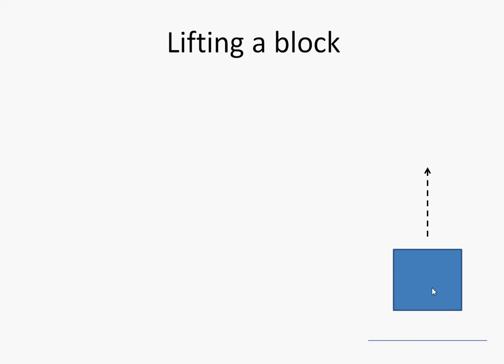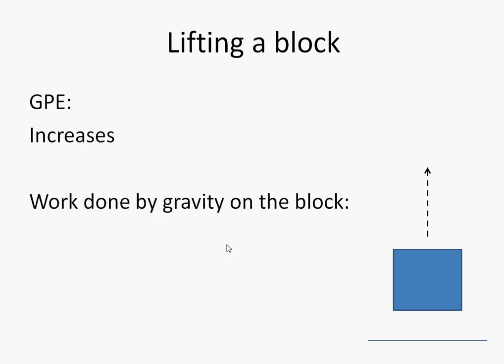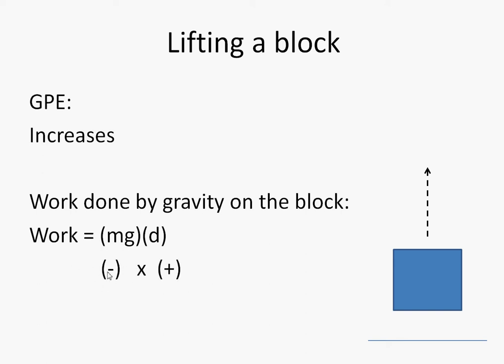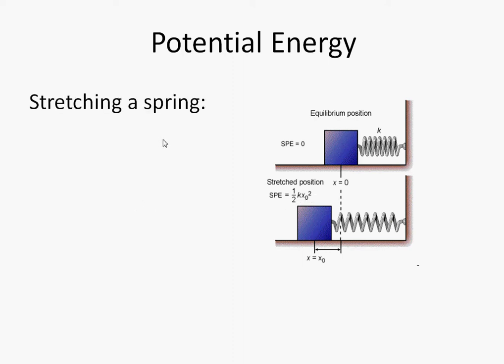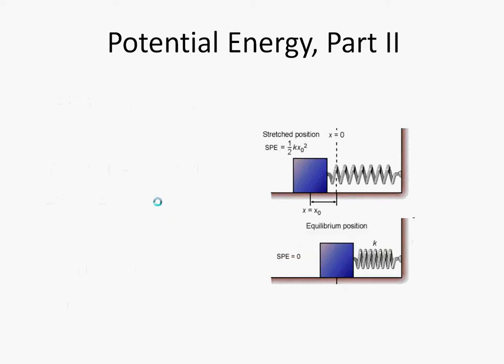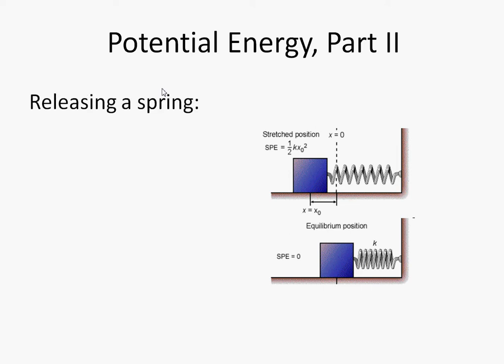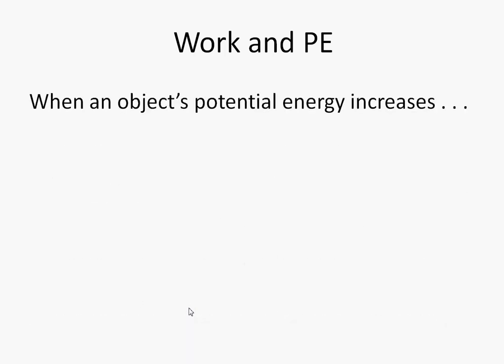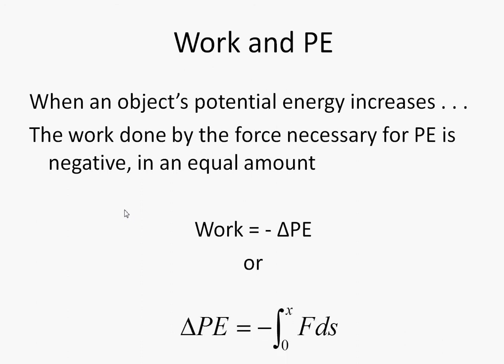force and pe